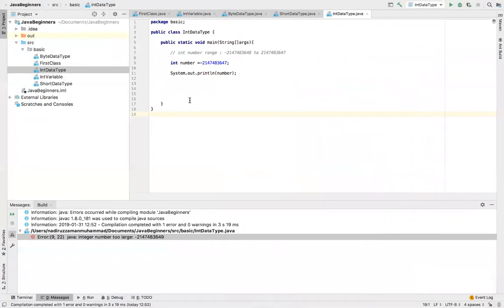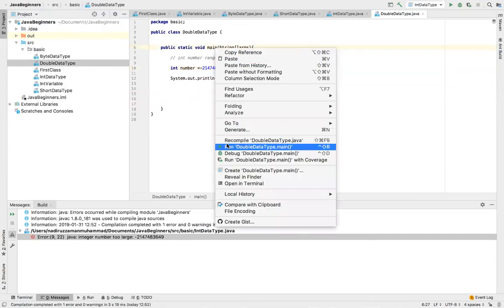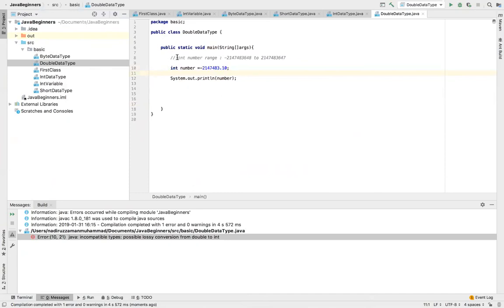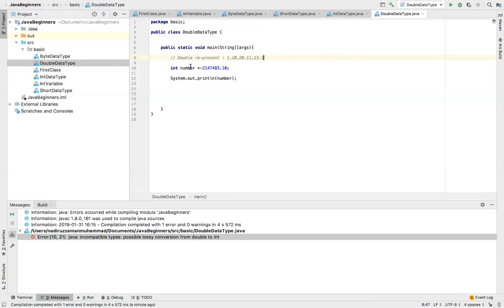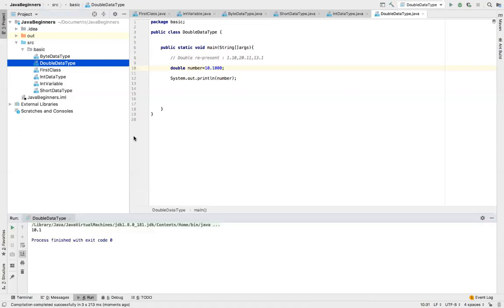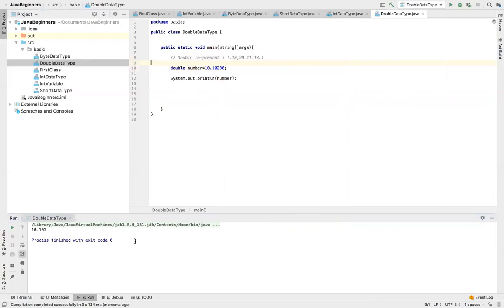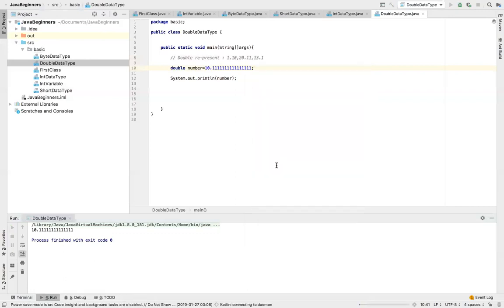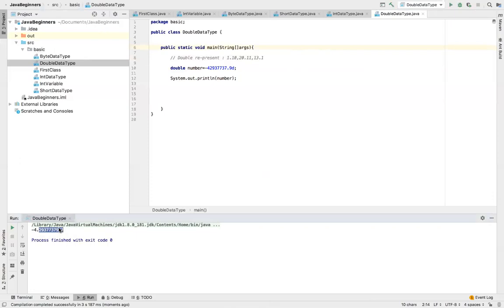Java Beginners Part 6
Java primitive datatype doubledetails